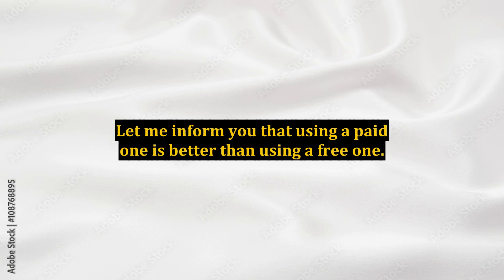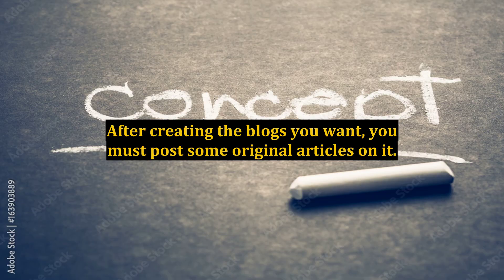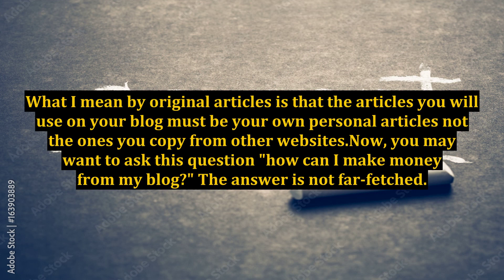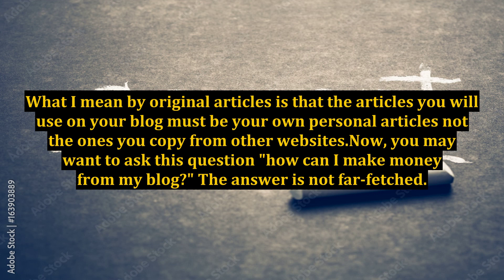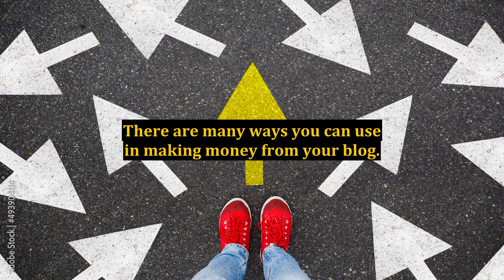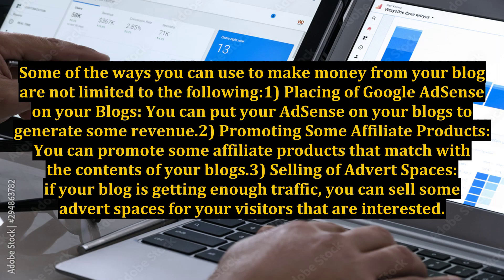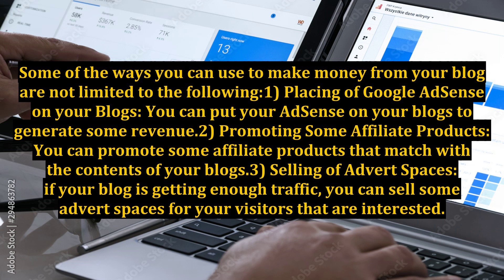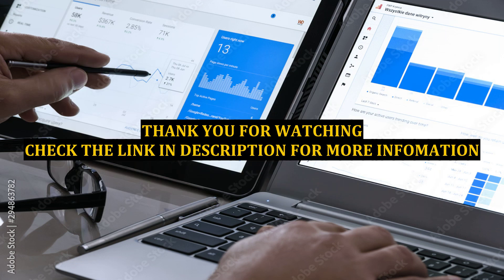How to Create a Simple Blog and Start Making Money From It Almost Immediately